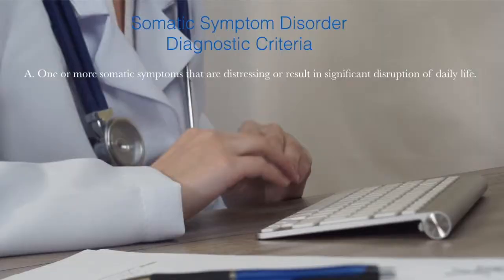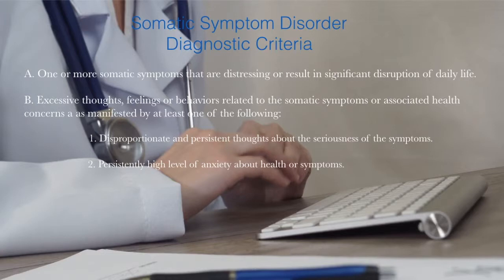Somatic Symptom Disorder DSM5 - Symptoms and Treatment Ideas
What is Somatic Symptom Disorder and what can we do if we have it?

Somatic Symptom Disorder is a mental health issue in which the person experiences physical symptoms that are not due to a medical diagnosis. The symptoms are such that they lead to a lot of worry and anxiety for the person who often uproots areas of their life to compensate for the symptoms.

Physical symptoms can range from mild to severe and be very specific or general in nature.

The combination of a medical doctor, psychiatrist and therapist along with support from family and friends is recommended for dealing with Somatic Symptom Disorder.

Treatment should help the person more effectively manage persistent worries and anxieties that can intensify physical symptoms because of the mind/body connection.

IMPORTANT NOTE: A person who does NOT experience physical symptoms or if the symptoms are very minor, is more likely to be diagnosed with Illness Anxiety Disorder, often known as "Hypochondria."

I'm Ashley Waknine, a mental health therapist and professional life coach making weekly videos that help students take care of their mind, body and life.

REFERENCE
Diagnostic and Statistical Manual of Mental Disorders (DSM-V)

B-ROLL FOOTAGE - Courtesy of Videoblocks

SOUND EFFECTS - Courtesy of Zapsplat

***PLEASE READ***
If you or someone you know is in imminent danger, please go to the closest emergency room or call a local emergency number.